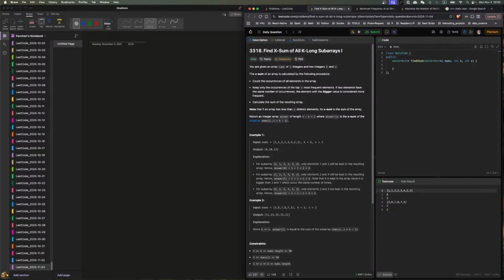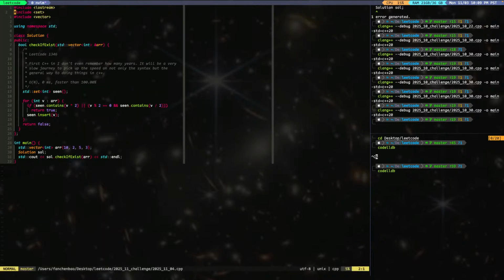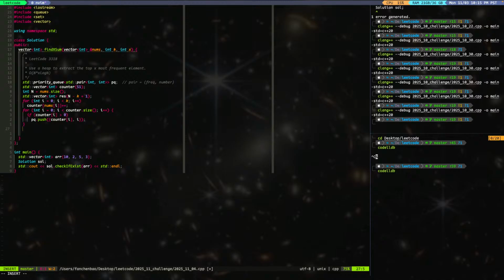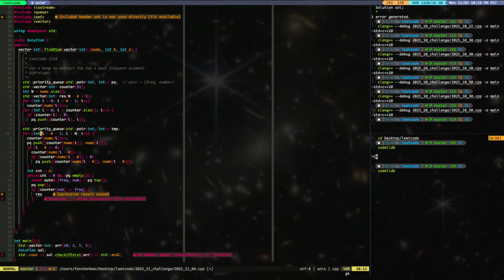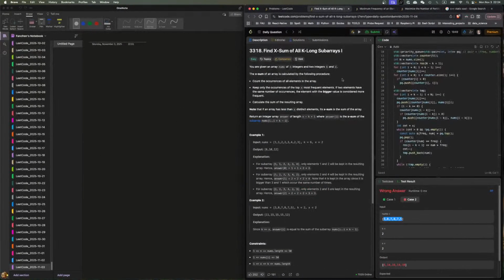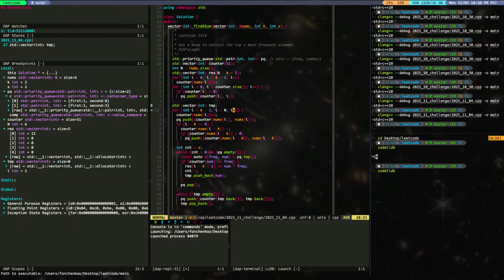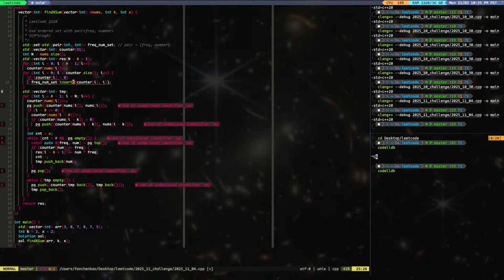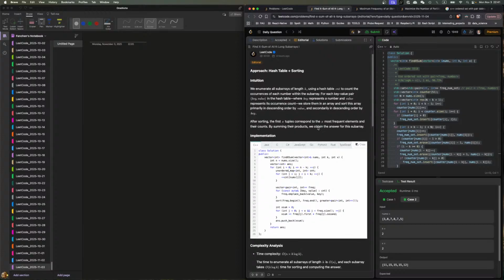2025-11-04 LeetCode 3318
No fue tan sencillo. Me llevó bastante tiempo encontrar una solución decente.